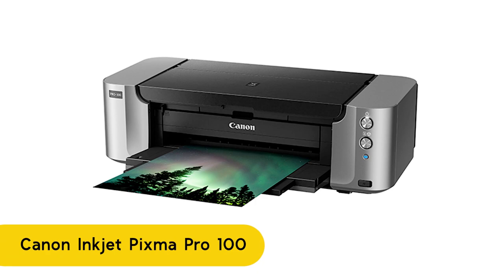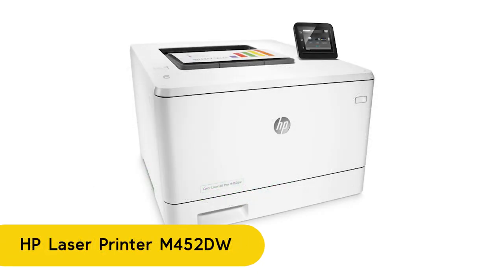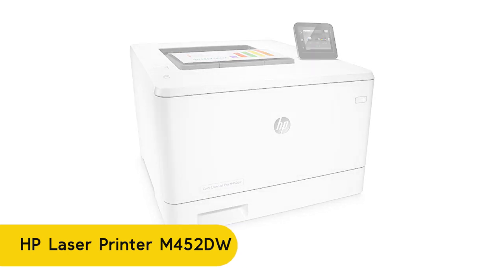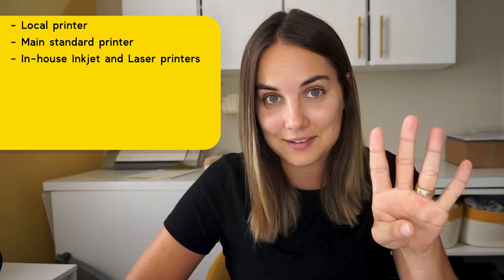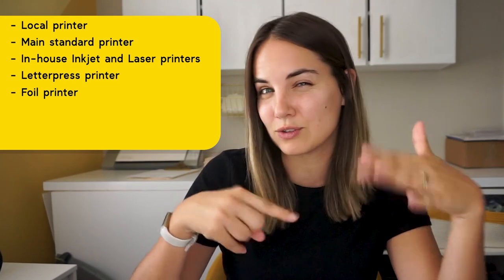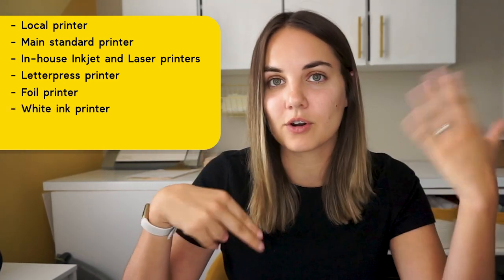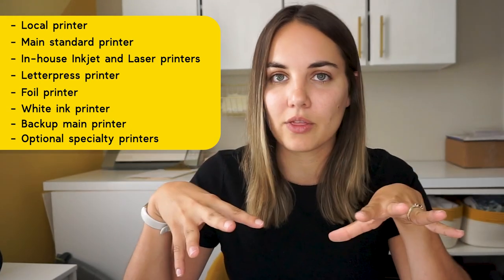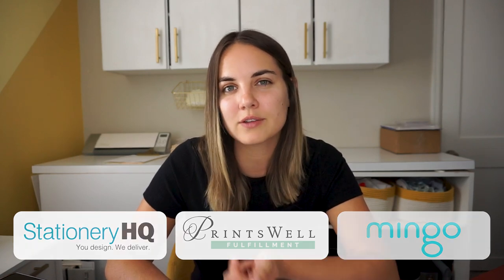The Best Printers for Wedding Invitation Designers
The Best Printers for Wedding Invitation Designers: It's so important to use the best printers when you are starting out in the stationery design business, it will save you from costly mistakes, errors or just bad products!